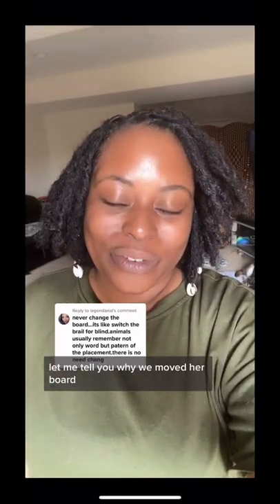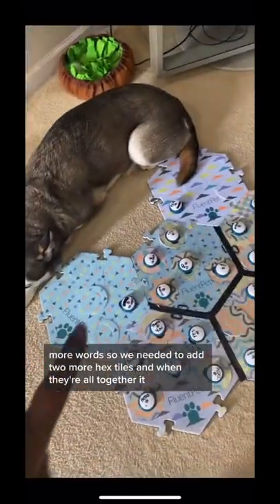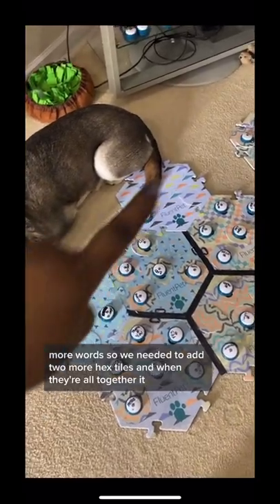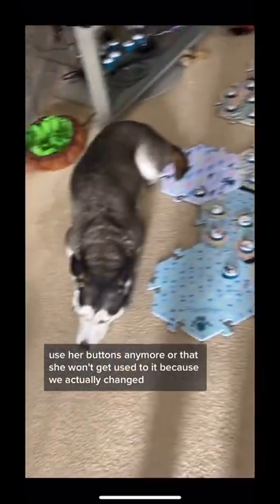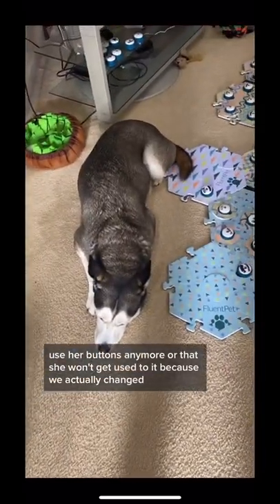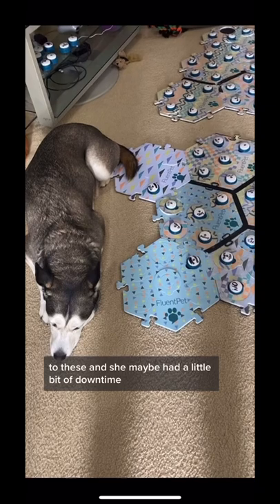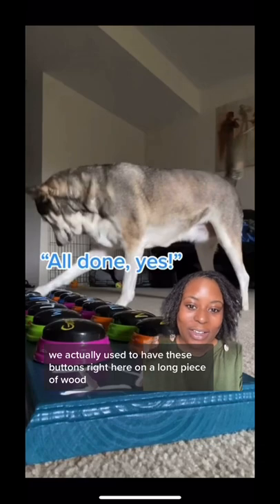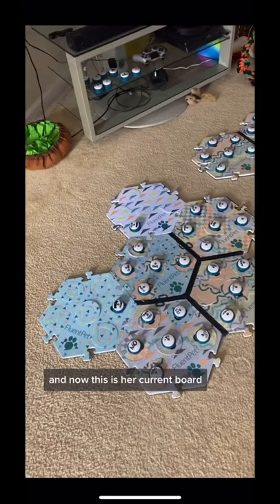WHY did I change my TALKING DOG’s buttons 🤯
Watch here!

Talking dog BUTTONS | is it all RANDOM??

Lexi started learning to “talk” using buttons in February 2021. We were inspired by @whataboutbunny and we share our story over on tiktok. Join our journey!

We post videos DAILY 🐾

Link to purchase MERCH